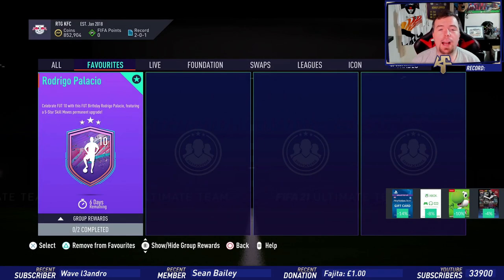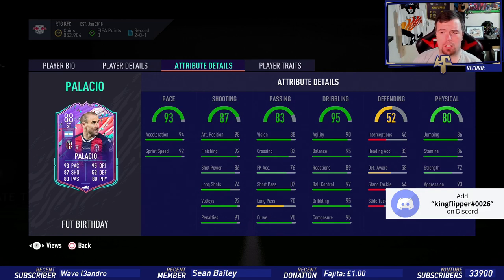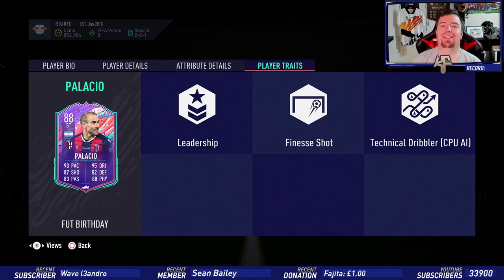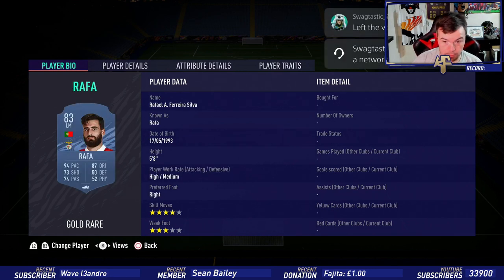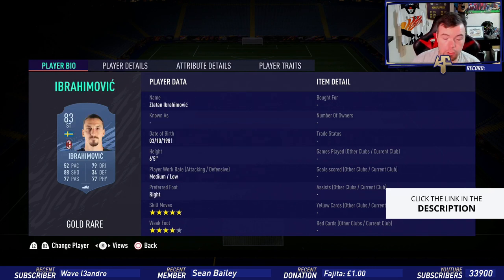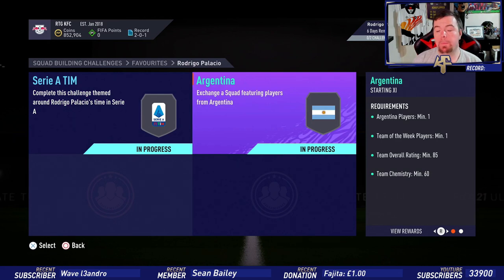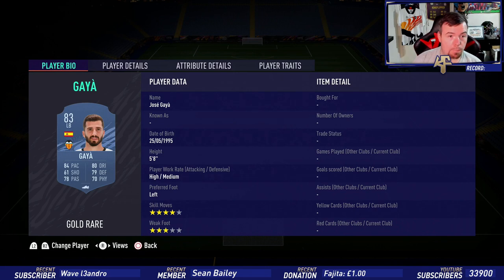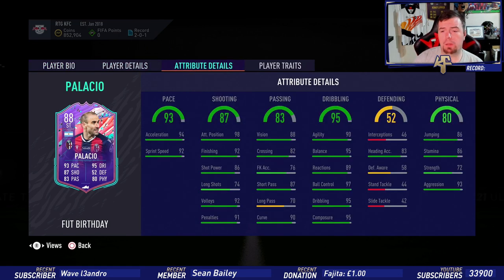FUT Birthday Rodrigo Palacio SBC Completed - Tips & Cheap Method - Fifa 21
yo guys welcome to another FUT Birthday SBC video, this one is Rodrigo Palacio SBC, hope it helps and hope you help out the channel

Artist: Soundhaven
Track: Had I Known